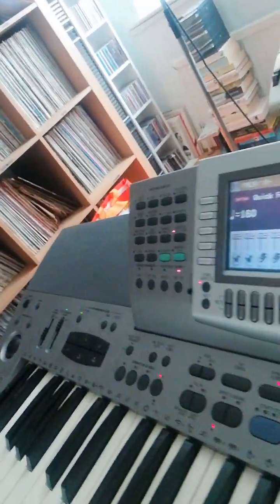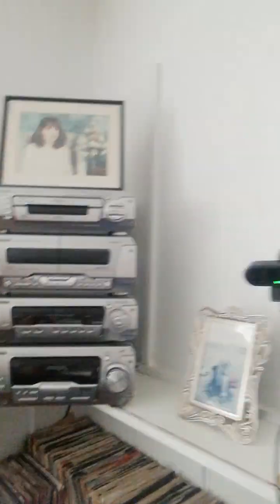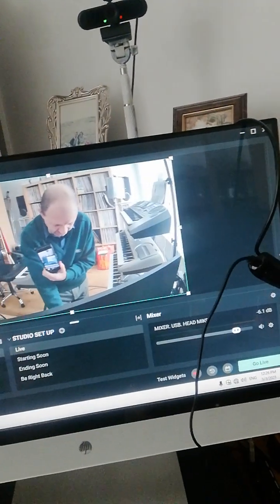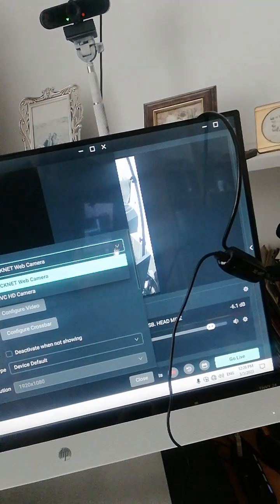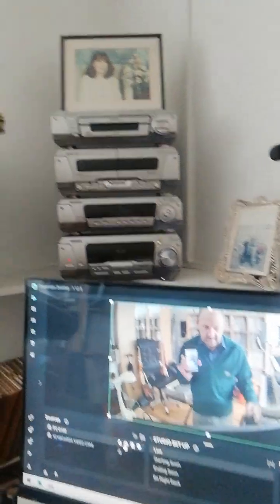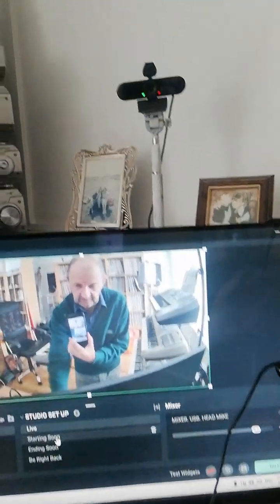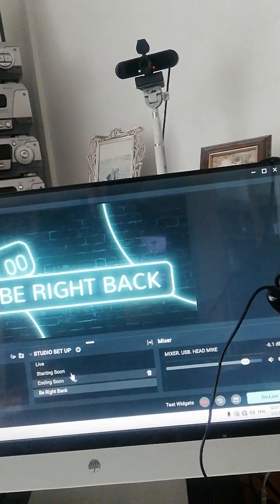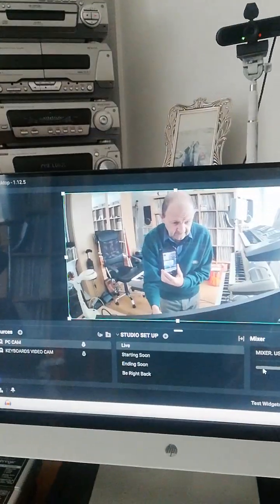Hi Guys My New gear my headphone for video recording.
What Happens When a Pro DJ Meets a Keyboard MASTER?
Dj Steve Francis pro DJ and a Pro keyboard player.
from the age of 9, I played small keyboards and by ear.
with no training and I HAVE a 1 in 10,000 rare perfect pitch
and I also play in 432hz for the warmer smoother sound.
I also have a home studio to make all his music recordings and live-streaming
DAILY AND WEEKLY.

MY MUSIC IS EXCLUSIVE.

33 albums for £5 each = 330 songs.
IF YOU BUY ALL MY DIGITAL DOWNLOAD MUSIC = 330 SONGS = 33
ALBUMS
ALSO CD ALBUMS AVALABAL £10 EACH
WORLDWIDE FREE POST
ONLY ON BANDCAMP
ALSO, VINAL RECORDS COMING SOON

ONLY ON BANDCAMP

I have 2 merch online shops

I never multi-track. auto-tune. or have midi its all play live in real-time

below

DJ STEVE FRANCIS